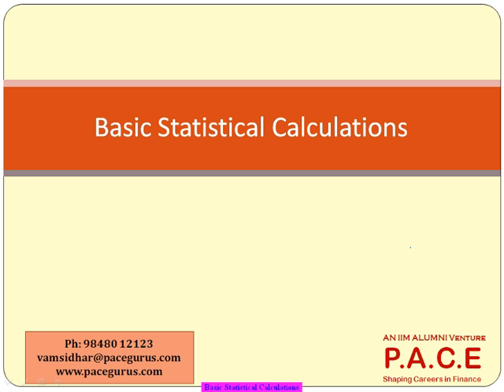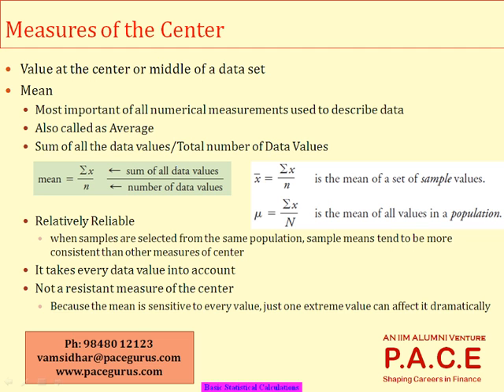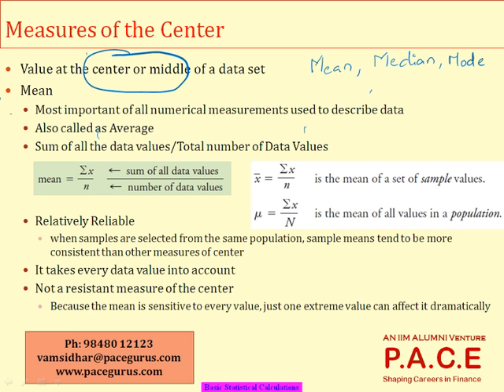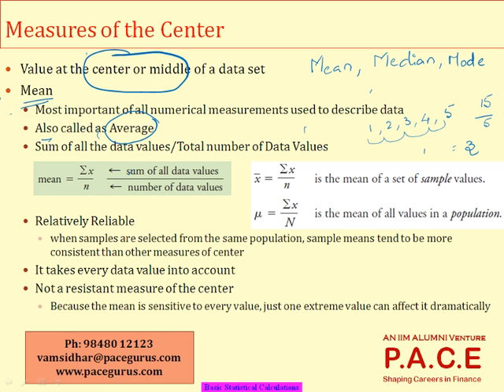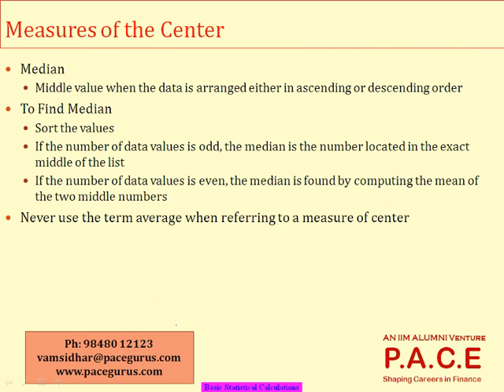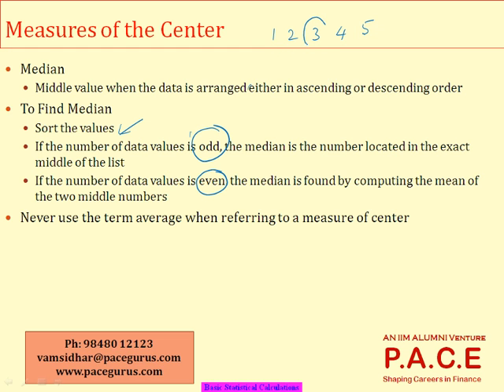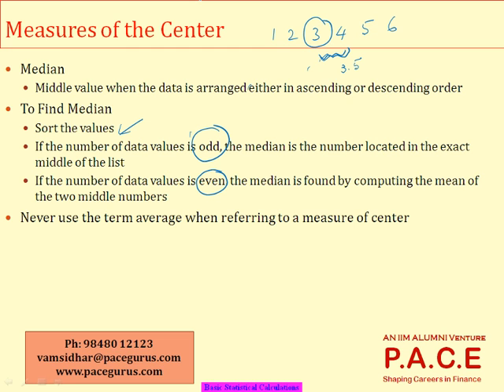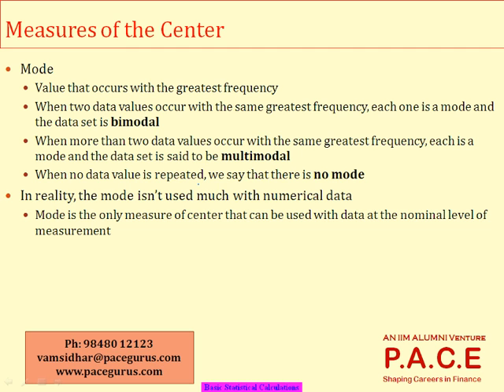Actuary CT 3 Probability Basic Statistical Calculations